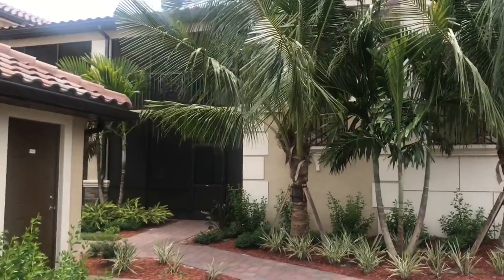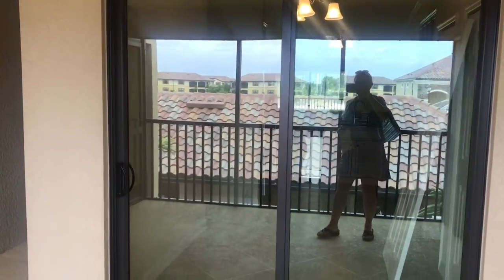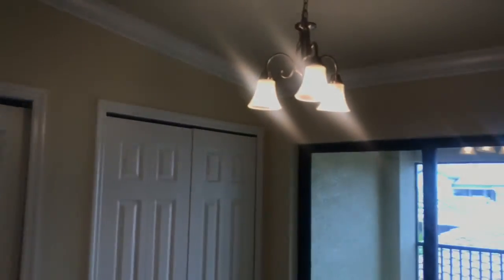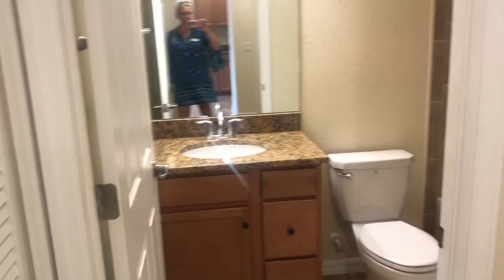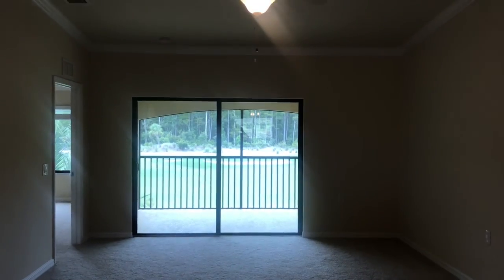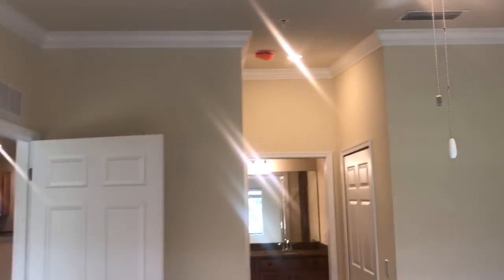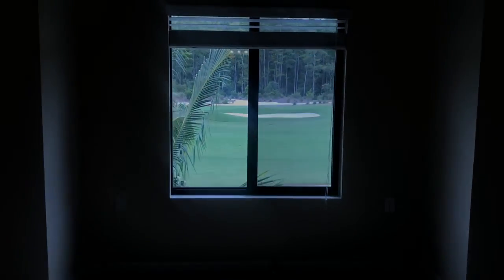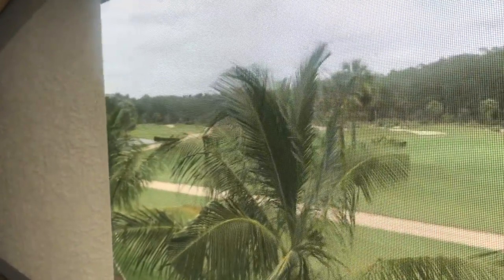*HOT DEAL!* 2nd Floor Bromelia at Bonita National! Golf Membership Included!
GOLF MEMBERSHIP INCLUDED! That's right! No Initiation Fees or Equity Deposits AND super low fees!

Second Floor Bromelia! This home offers soaring vaulted ceilings, a split bedroom floorplan featuring  two spacious bedrooms, den, two full bathrooms, front and rear screened in lanai, garage, and much more!!!

This home offers many incredible features INCLUDED in the base price: Granite Counters, Wood Cabinets, GE Stainless Steel Appliances, GE Washer and Dryer, Crown Molding, Electronic Door Locks, Impact Glass Doors & Windows (no hurricane shutters needed!), ceiling fans and lights, 2" faux wood blinds on the windows, and much more!  Enjoy the convenience of move in ready!!!

As a golf member, you will have full access to ALL of Bonita National's amazing amenities!  Tennis enthusiasts love our 8 Har-Tru lit tennis courts offering tournament seating and courtyard area. The Resort Amenities Center offers a full service spa, spacious fitness center with full time fitness director, separate aerobics room, locker rooms with saunas and showers, incredible resort pool with waterfall, zero entry, and separate lap lane area, spacious hot tub, amazing pool cafe offering full bar, full menu, and even POOLSIDE SERVICE (that's right - no having to get up for your Margarita!)  Our incredible clubhouse offers over 25,000 SF of luxuriously furnished space including two restaurants, and large horseshoe shaped bar, terrace dining overlooking the gorgeous lake, mens and ladies lockers with attached card rooms, golf pro shop, and much more!

Please call or text for more information today!
Alisa Crimaldi
New Home Consultant